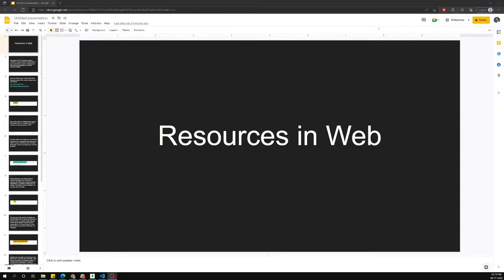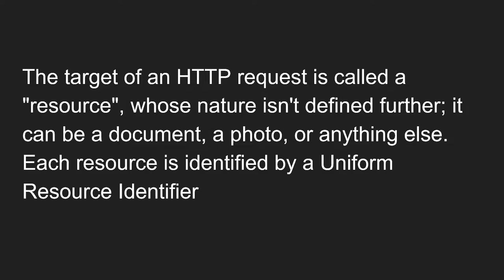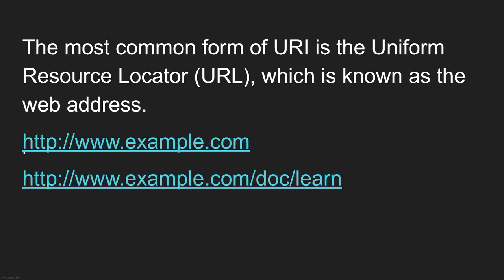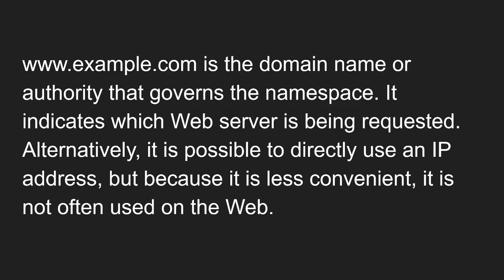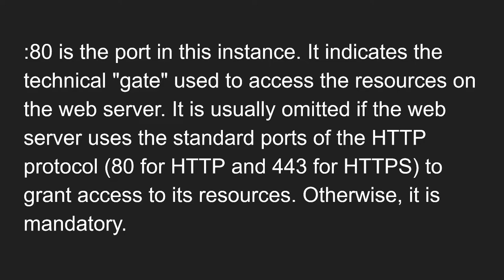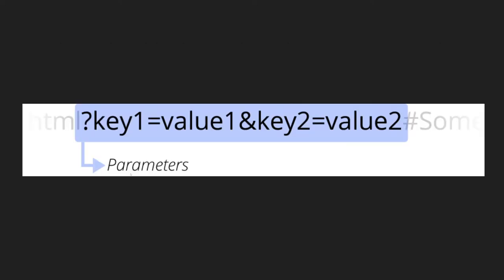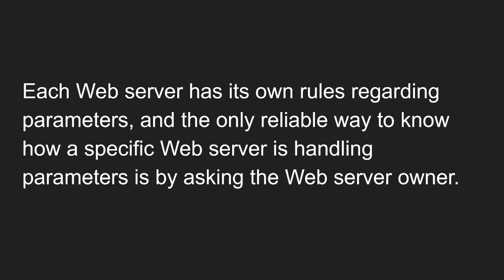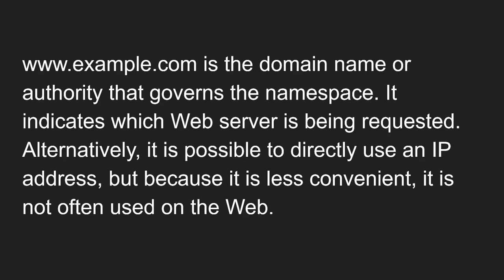2. Understand HTTP Resource in the web. Uniform Resource Identifier (URI) parts - HTTP URL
In this video we will see about the HTTP resource in the web. Uniform Resource Identifier and its different parts explanation - URI HTTP